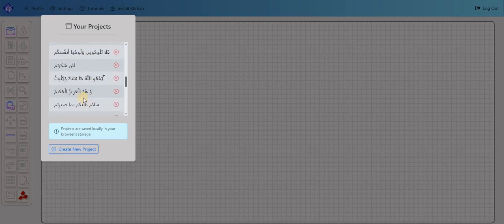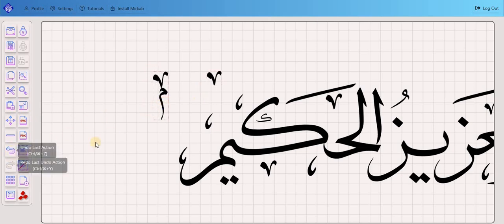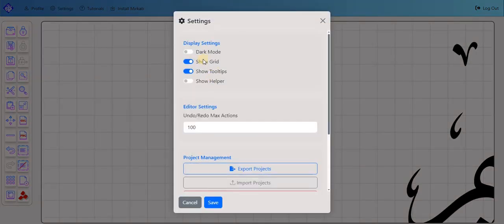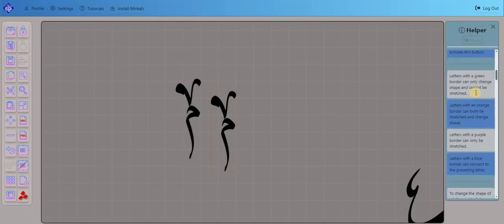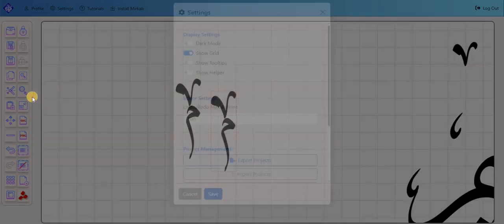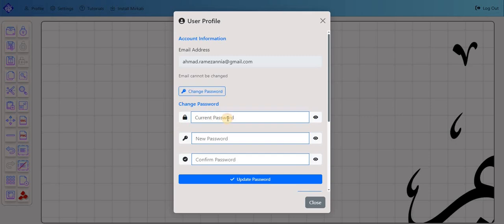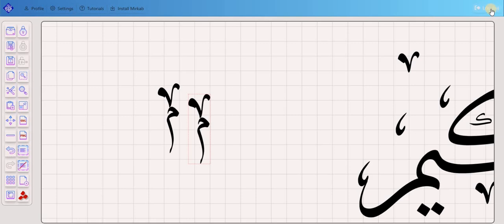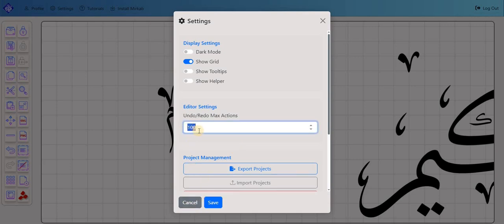Exploring Some Tools in Mirkab: Undo, Guidelines, Dark Mode & More | Tutorial Part 9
In this tutorial, we cover the essential tools in the Mirkab web app that enhance your workflow and design process. Learn how to use Undo and Redo actions (with shortcuts), add and manage guidelines for accurate alignment, and utilize features like Cut, Copy, Paste, Dark Mode, and the Help Window. We’ll also explain profile settings, password updates, and contacting the developer for support. Perfect for mastering the finer details of Mirkab!